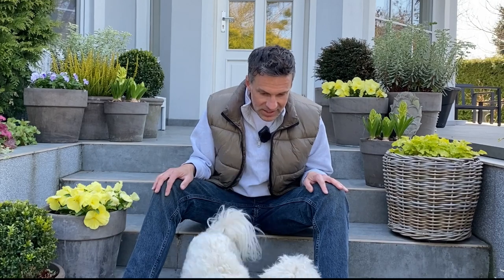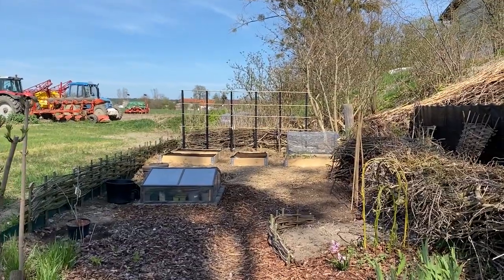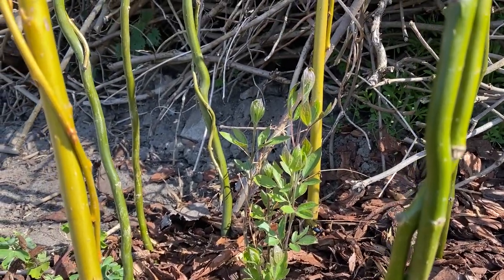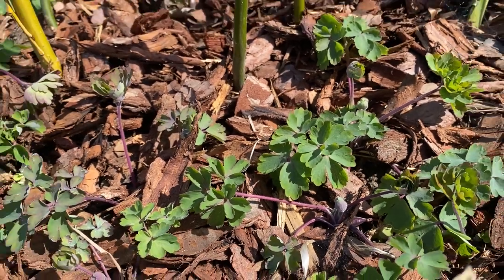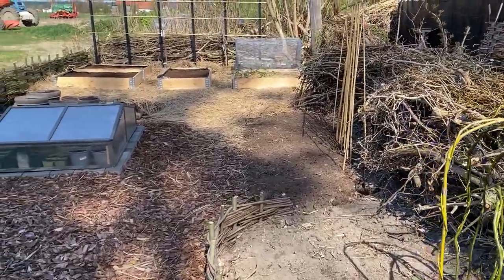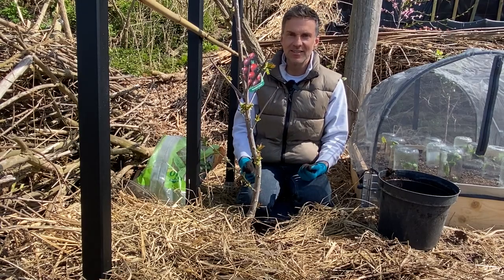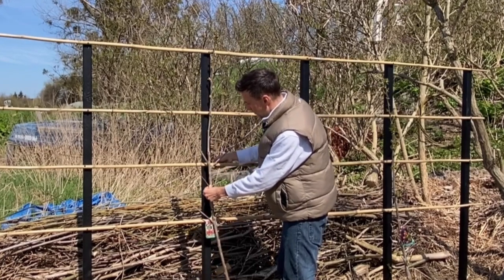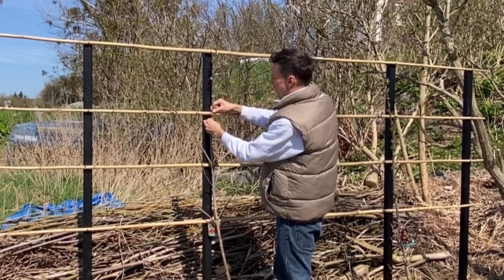How to grow espalier fruit trees. How to train espalier. Cherry trees. Baltic Gardening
Hey guys,